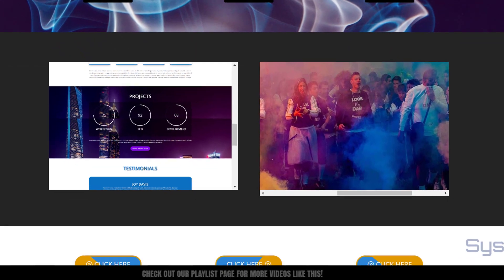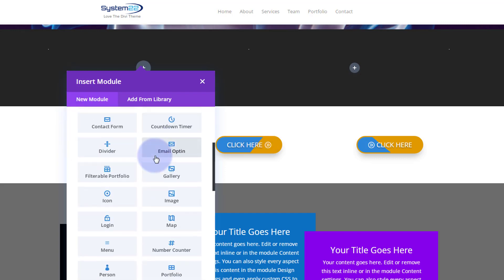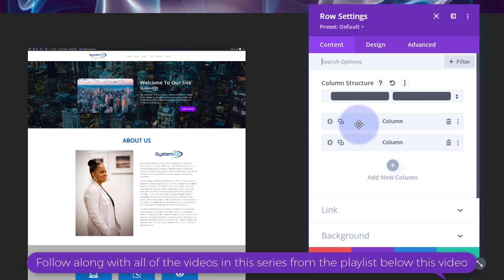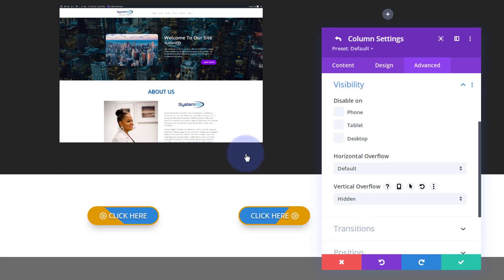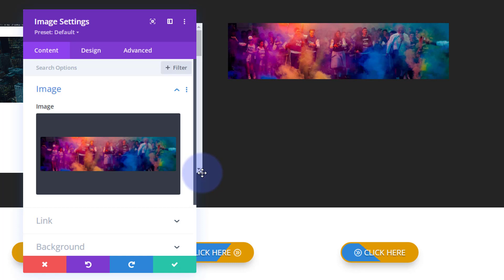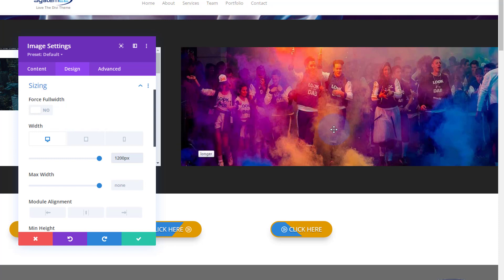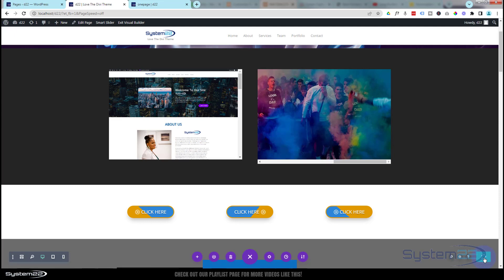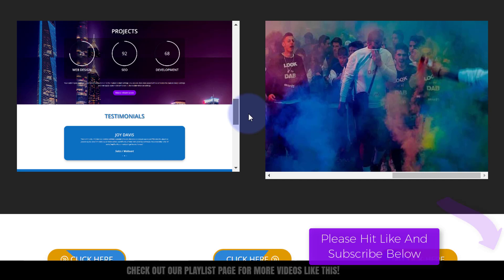Divi Theme Tutorial Long Image Scrolling Made Simple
How to create a scrolling horizontal or vertical image with the Divi Theme. In this video we will be demonstrating how to create this feature using the Divi Image Module. We are going to create 2 Images. One will configured to scroll manually vertically. The other one will be configured to scroll manually horizontally.
Today we will be demonstrating how to build this feature with the Divi Image Module and asingle line of CSS code

In this video we will cover:

Adding A Divi Image Module,
Giving A Column A fixed Height,
Using Vertical Overflow For Scrolling,
Using Horizontal Overflow For Scrolling,

We are going to be using the Divi theme to create some great effects in this series of videos. The Divi theme has some great modules and effects. With a little work you can achieve some great eye-catching effects to
enhance the look and user experience of your website.
In this video today, we explore the power of scrolling images and how they can enhance the visual appeal of your website or social media platform. From creating a dynamic header that captures attention, to showcasing your products or services in an engaging way, scrolling images can take your online presence to the next level. We'll also provide some tips on how to create effective scrolling images that make an impact and leave a lasting impression. Join us for a visual journey through the world of scrolling images!
So, follow along with the video and see how to create a scrolling horizontal or vertical image, using the fantastic Divi Theme. For more information on the Divi theme, check out our Divi playlists below.

v=ZAO2MH0dQtk&list=PLqabIl8dx2wo8rcs-fkk5tnBDyHthjiLw

v=rNhjGUsnC3E&list=PLqabIl8dx2wq6ySkW_gPjiPrufojD4la9

height:350px;

CHAPTERS

00:00 Introduction
01:16 Adding A Row,
01:29 Adding A Divi Image Module,
02:39 Giving A Column A fixed Height,
03:49 Using Vertical Overflow For Scrolling,
07:11 Using Horizontal Overflow For Scrolling,
08:10 Result.